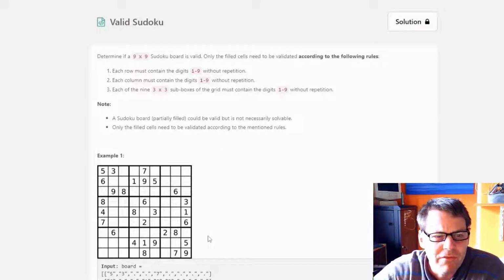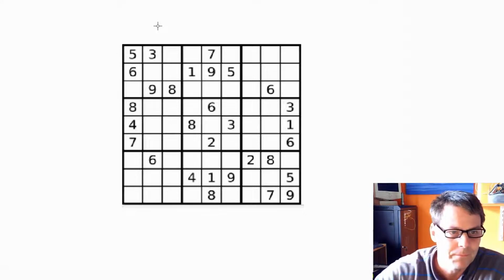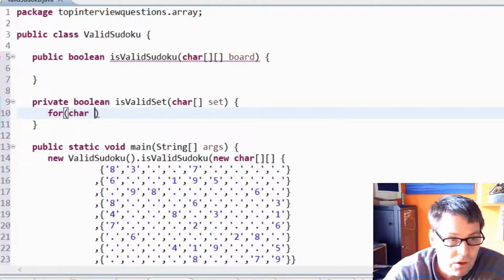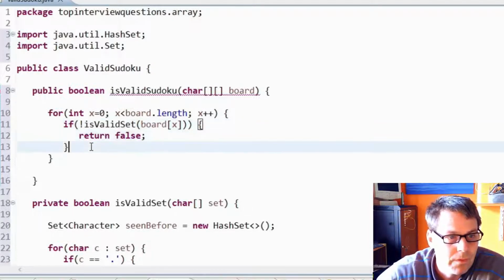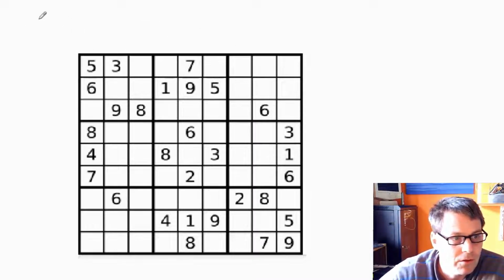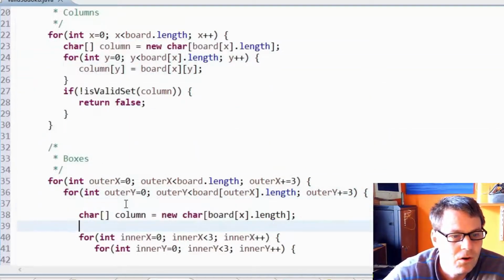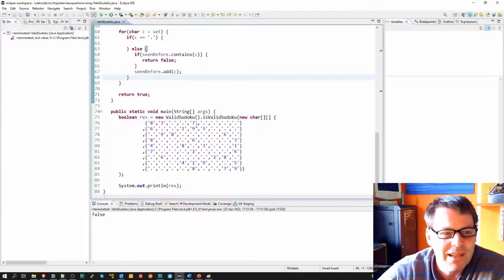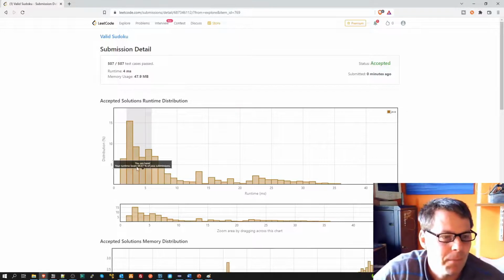Leetcode ValidSudoku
Valid sudoku is an Array's exercise in Leetcode's Top Interview Questions. You are given a 2D array of characters that represents a Sudoku board. The array needs to be checked to ensure that no two digits are the same in each row, each column and each 3x3 box within the sudoku board.

This is quite a challenging exercise if you've not used for loops before. My solution has a bunch of nested for loops inside other loops.